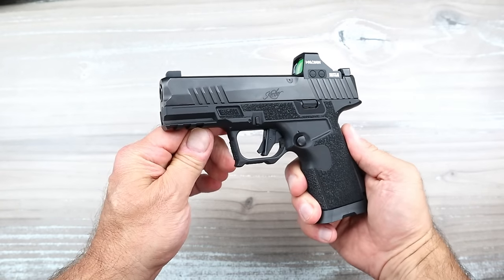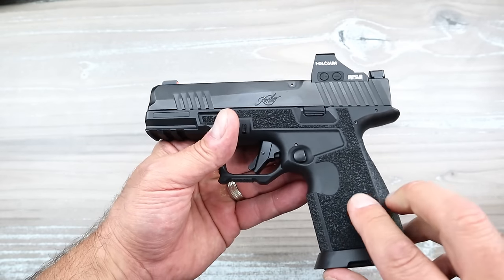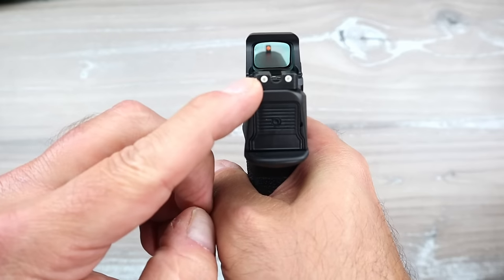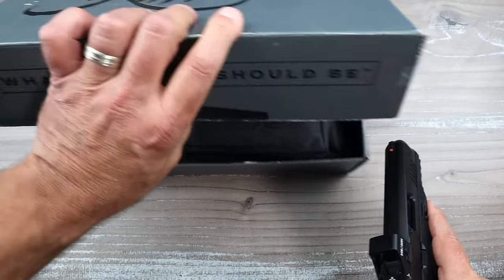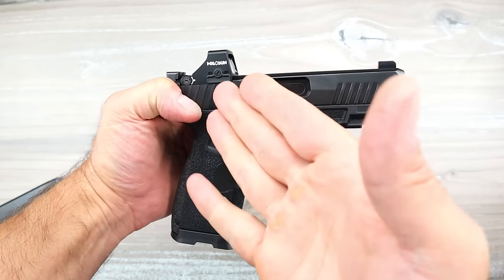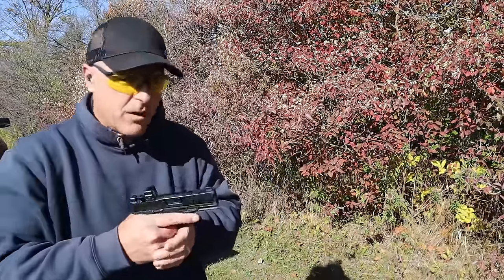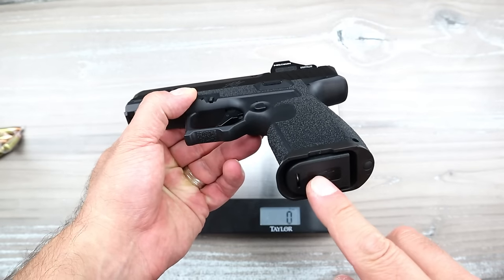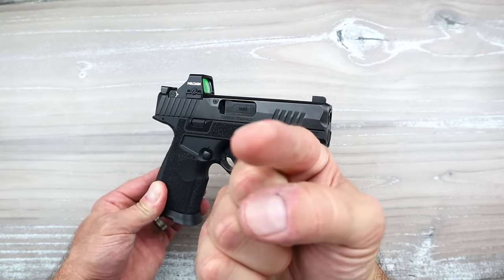Kimber R7 Carbon Compact "Sits on Higher Ground" - TheFirearmGuy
This One Sits on "Higher Ground" Just a great experience with this handgun. I gave five things I love about it and two that I feel need improvement. Overall, this pistol is superior.